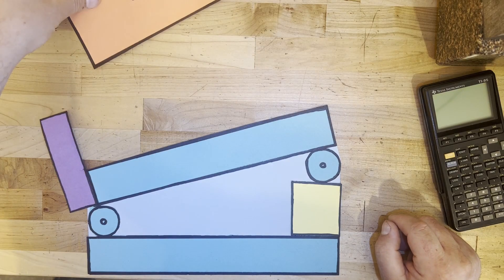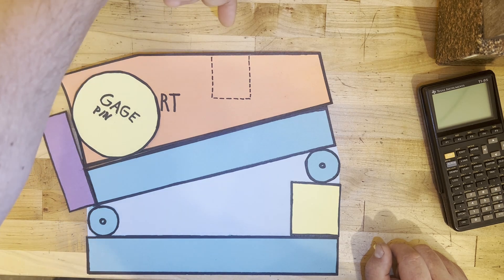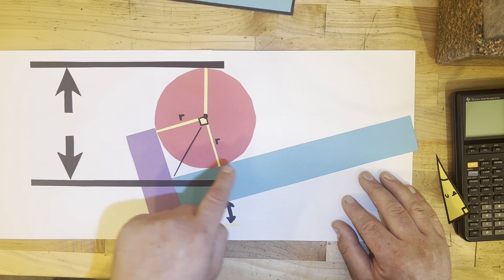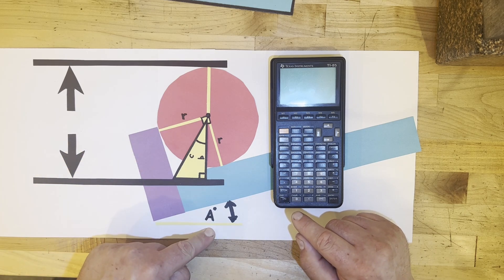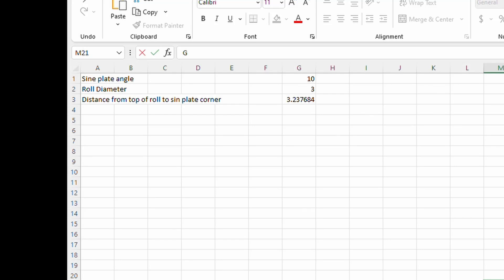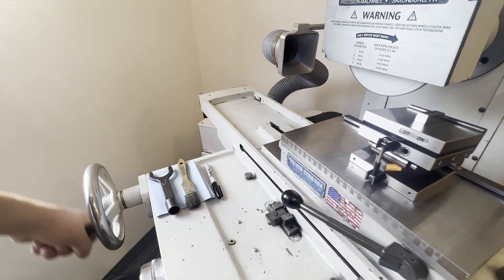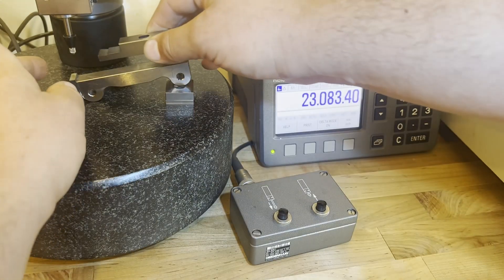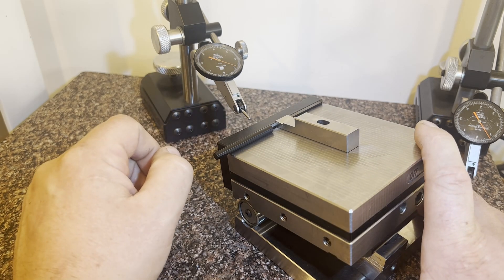Shop Math and Grinder Ergonomics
Looking at the math used to measuring angled faces and a tip to save your wrist some discomfort